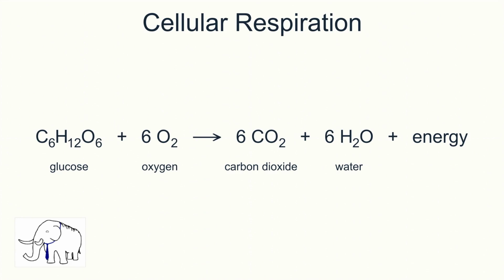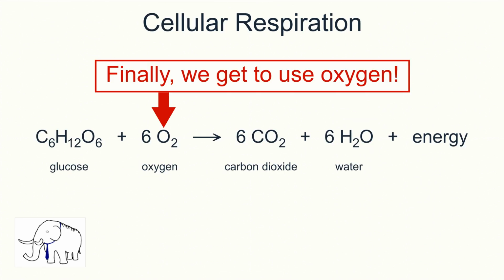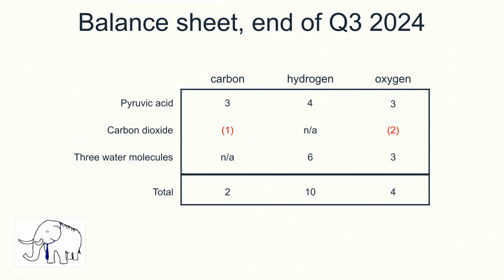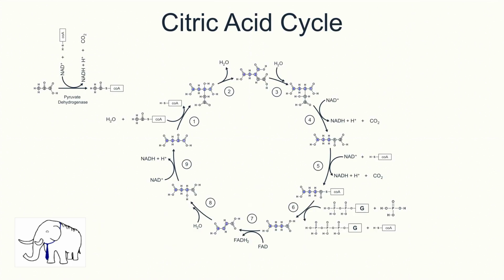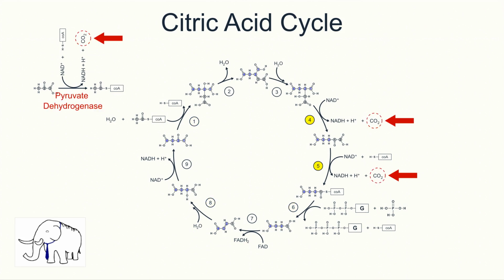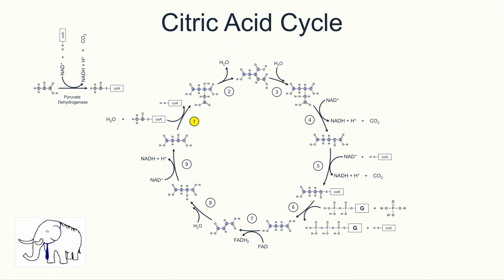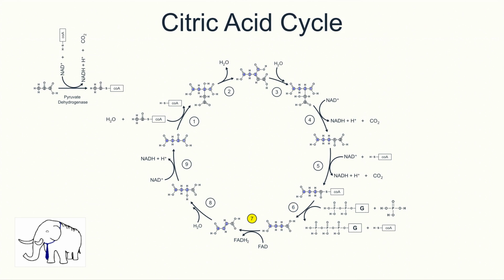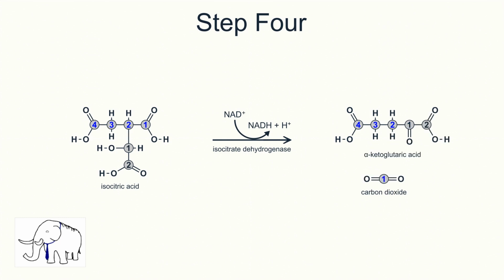Cellular Respiration (Level Three), Part 2: the Citric Acid Cycle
Continuing the conversation about cellular respiration, this time looking at the Pyruvate Dehydrogenase Complex and the Citric Acid Cycle.
Also known as the Krebs Cycle.  Also known as the Kreb's cycle, when people think it's a possessive grammer thing, rather than the name of Hans Krebs.
Also known as the TCA cycle, the Citrate Cycle, the Tricarboxylic Acid cycle, the Szent–Györgyi–Krebs cycle, or the Giant Wheel of Chemical Pain and Suffering.